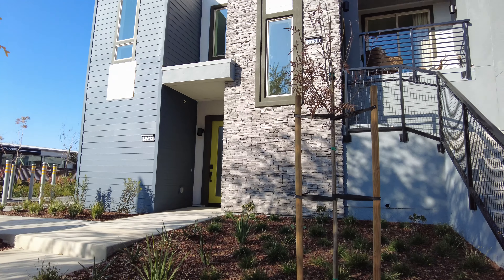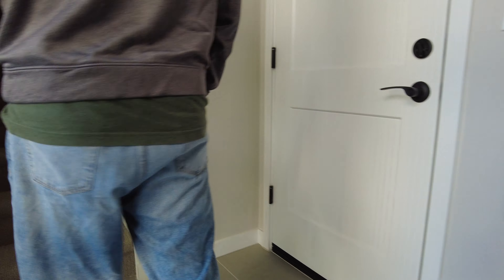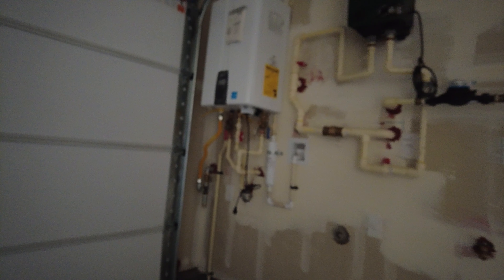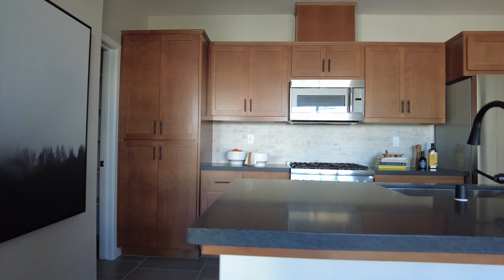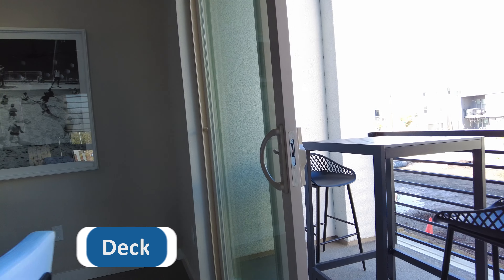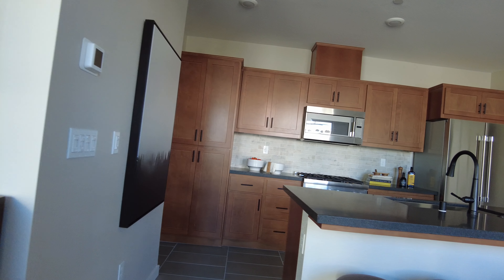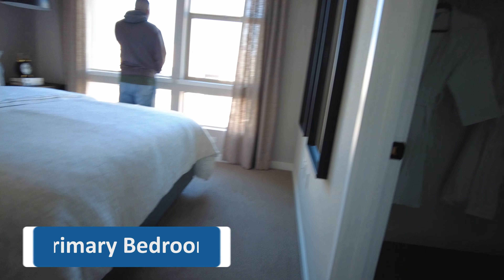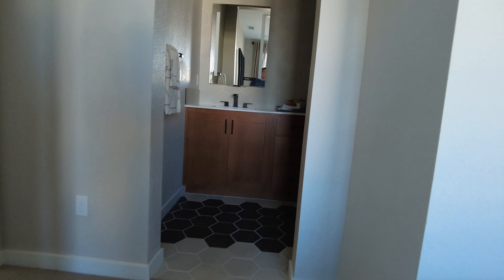2 Bed in a 3 Story Condo! | San Jose, CA | $961,000 | 1,291 Sq ft | 2 Bd | 2.5 Ba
We are starting a new set of tours in San Jose, California!  We are going to tour a pretty cozy and nice 3 Story Townhome with 2 bedrooms and 2.5 bathrooms in 1,291 square feet home.  From an asking price of $961,000, you will get a unique 2 bedroom home in a 3 story layout!  Today's video will tour the Residence 1 Model from Lotus at UrbanOak Community by Tri Pointe Homes.  There are a lot of companies around this location and even a Costco across the street!  Are you looking to invest in Real Estate, need interior design ideas, or are you planning on buying a new home?  Come join us and see what they have to offer San Jose!

Location: San Jose, California
Model: Residence 1 Model
HOA: $440 per month

Chapters:
00:09 Intro
00:43 1st Floor - Garage
04:02 2nd Floor - Powder Room, Living Room, and Kitchen
05:56 2nd Floor - Dining Room, and Deck
07:05 3rd Floor - 1st Restroom, Laundry, and 1st Bedroom
08:40 3rd Floor - Master Suite: Master Bedroom and Master Restroom
10:02 Home Highlights
10:34 Outro
10:49 Bonus Footage: 2nd Floor's Living Space

Thank you for supporting our channel.  The content in this video is accurate as of the recording date. Some of the offers mentioned may no longer be available.